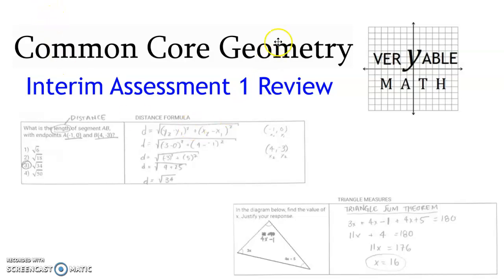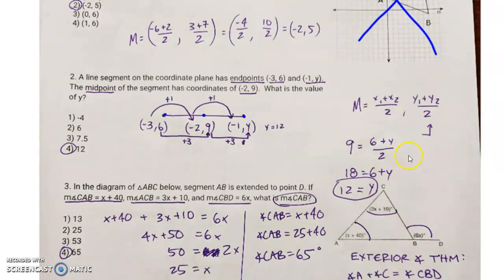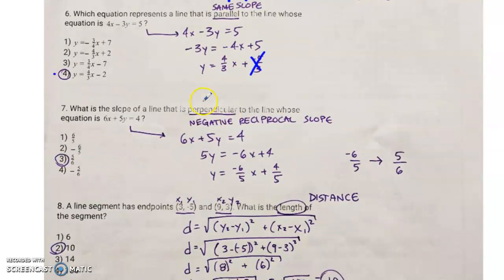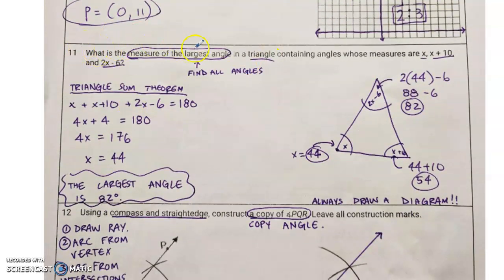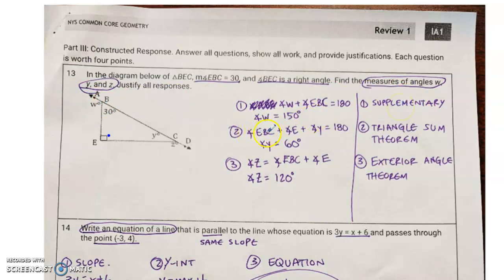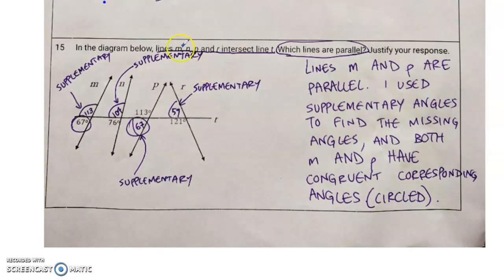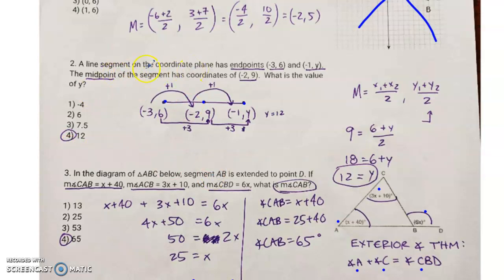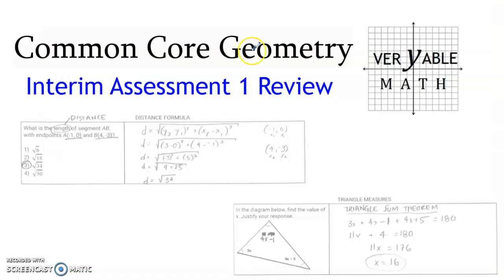CGEO - IA1 Review